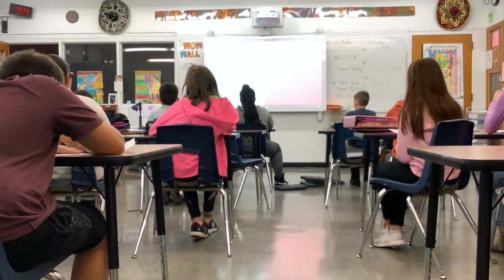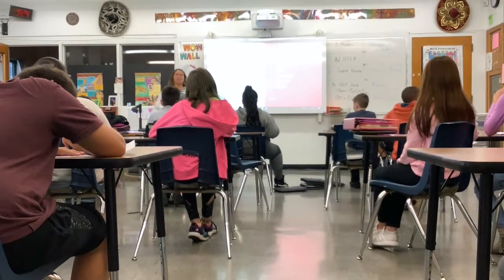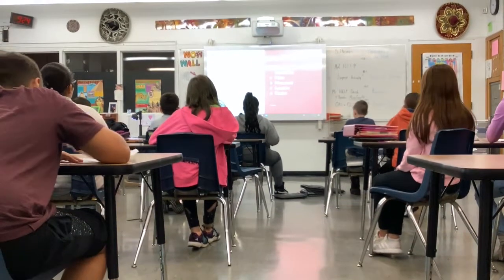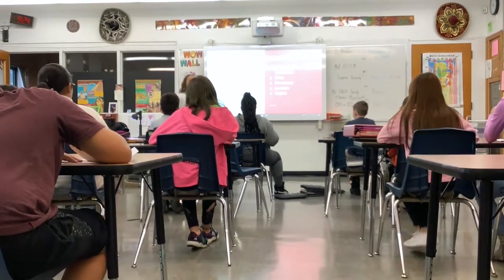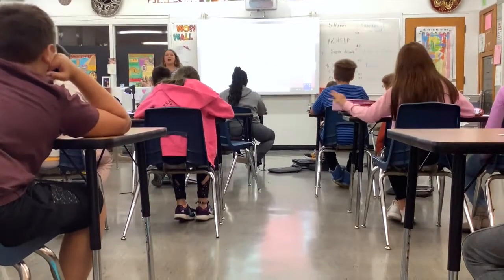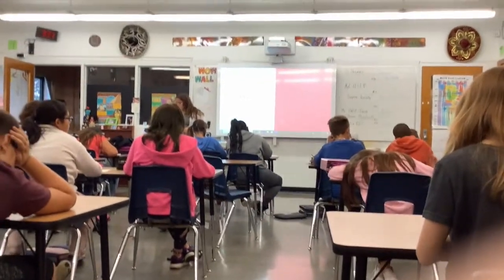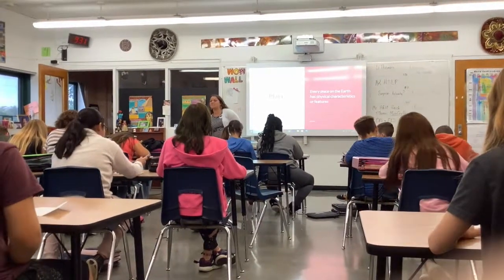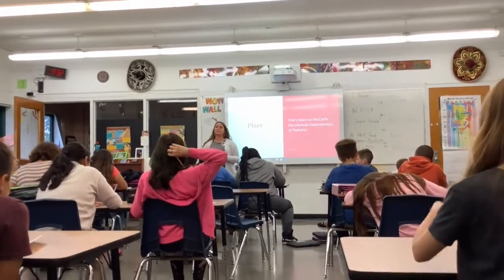5 Themes of Geography Lesson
A lesson taught to a 6th-grade geography class on the 5 themes of geography.